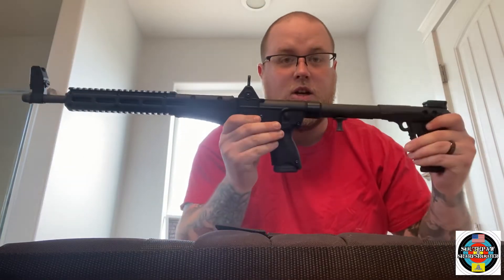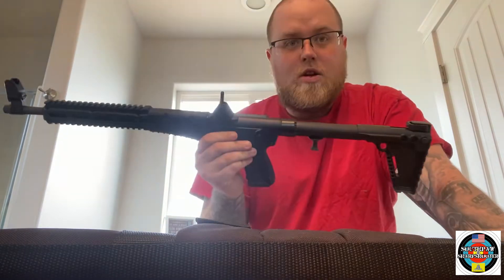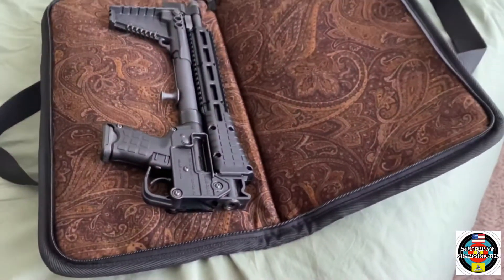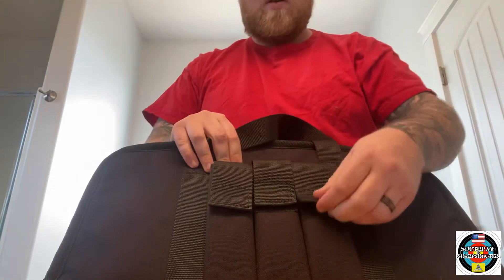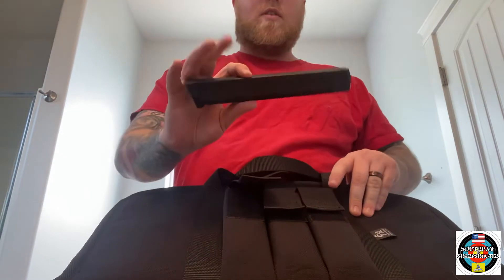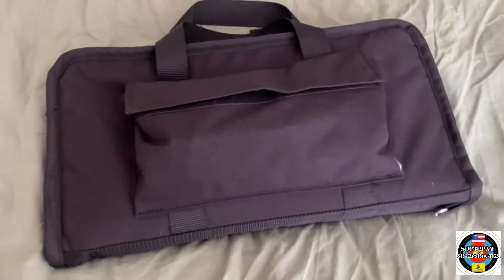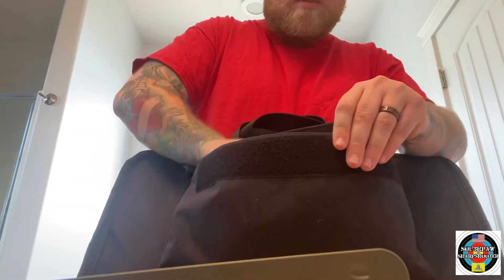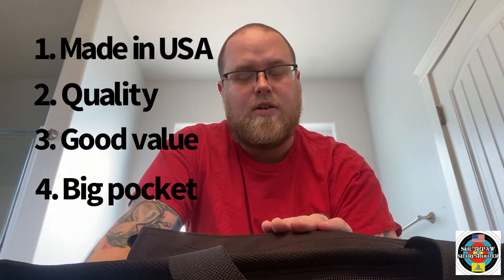UniqueGunCases | Sub-2000 Case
I purchased this with my own money. I would recommend, if the features in this video fit your needs.

Go check out my 1,000 subscriber giveaway video and leave a comment on that video to enter. Thanks!